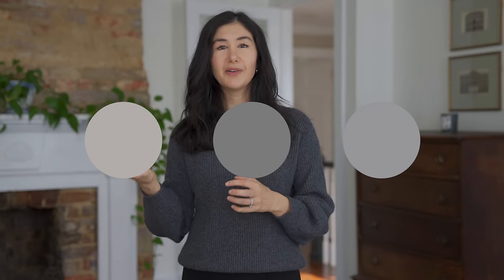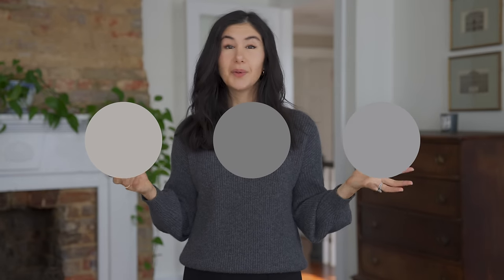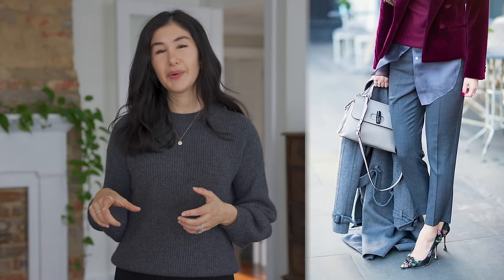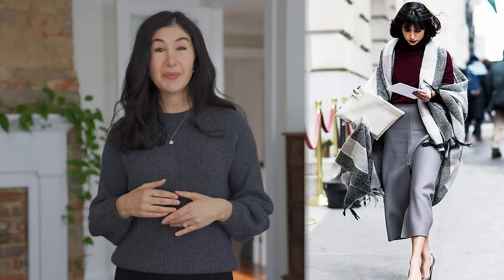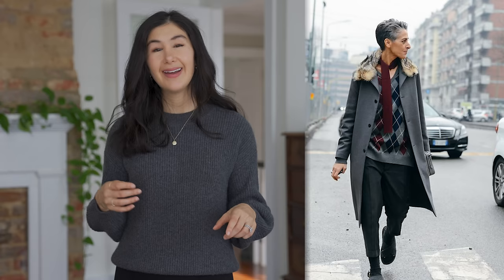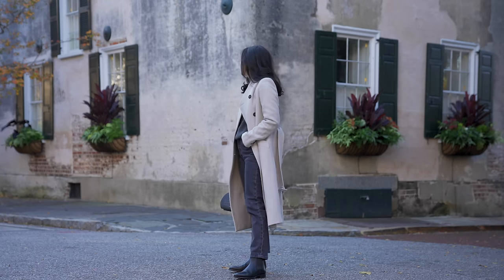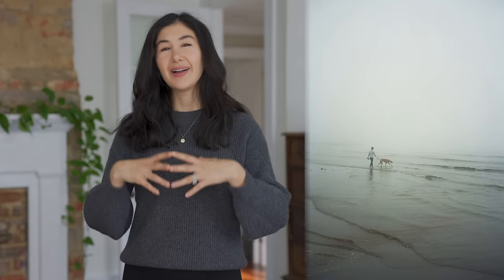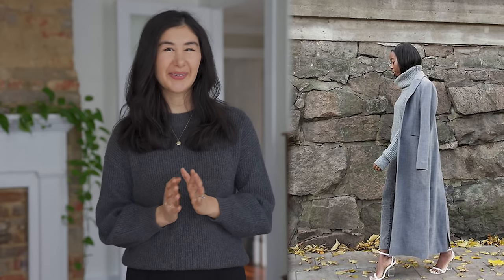How To Wear Grey - Classic Color Combinations That Always Look Chic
HOW TO WEAR GREY: Today's video is all about how to wear grey. These are more classic color combinations that always look chic and are some of my favorite color combinations to pair with grey. These always look chic and put together with no effort.